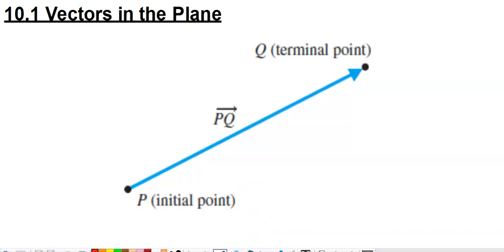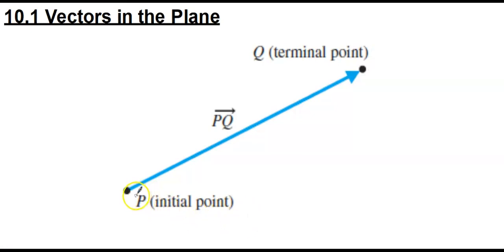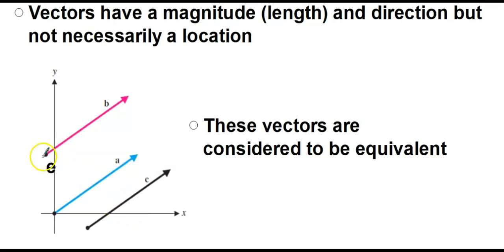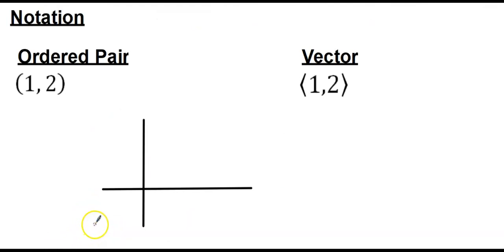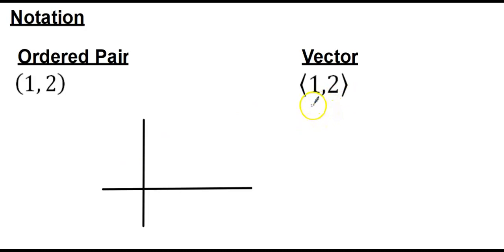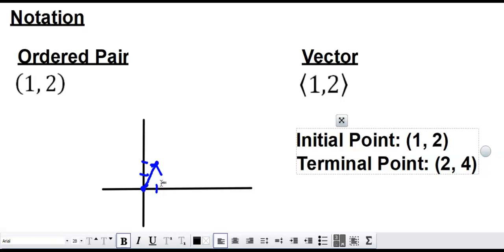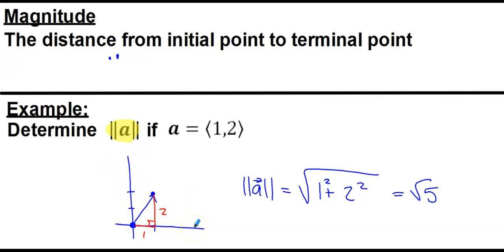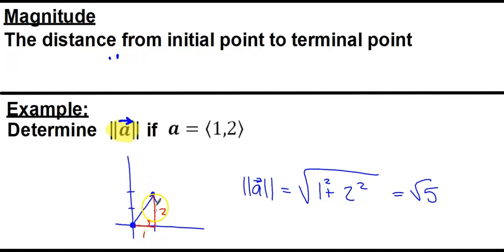Intro to Vectors in the Plane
2-D vectors are discussed

Terminology and notation involving vectors is introduced

The magnitude of a two-dimensional vector is determined